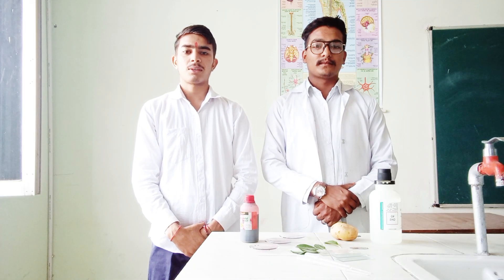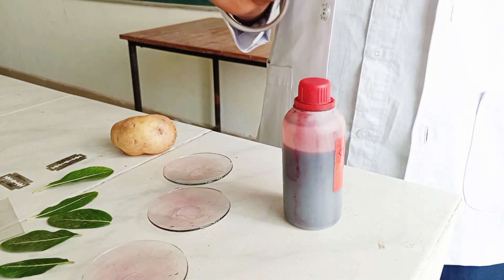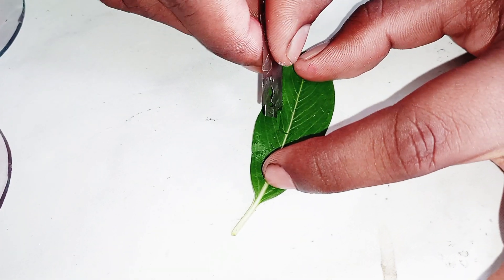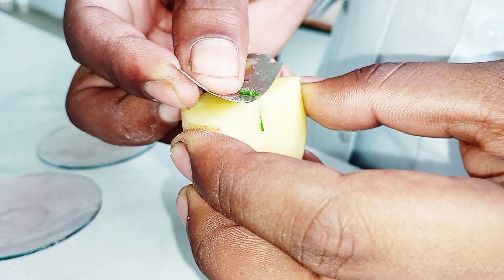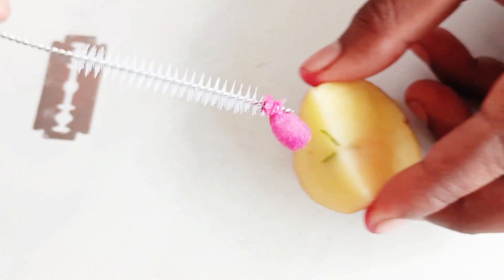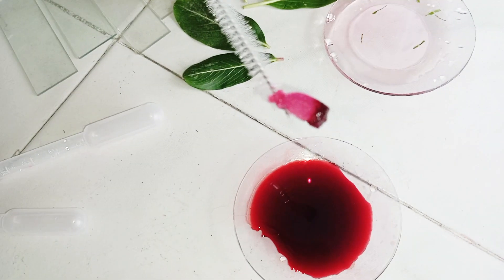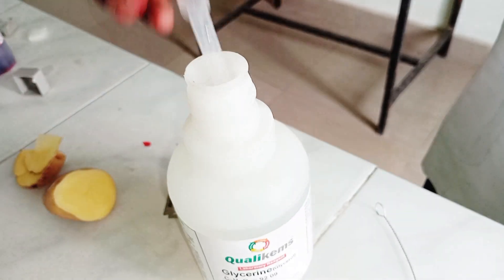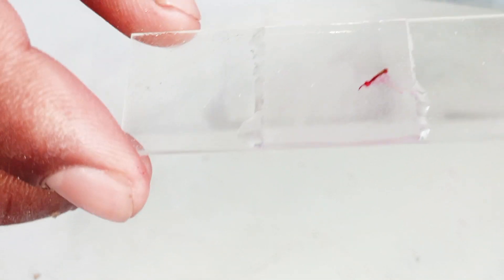Transverse Section (TS) of Vinca Leaf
Explore the intricate beauty of nature with a transverse section of a Vinca Leaf at Bharat Institute of Pharmacy. Witness the marvels of plant anatomy and delve into the world of pharmaceutical science. Join us on a visual journey through the veins and cells of this botanical wonder!